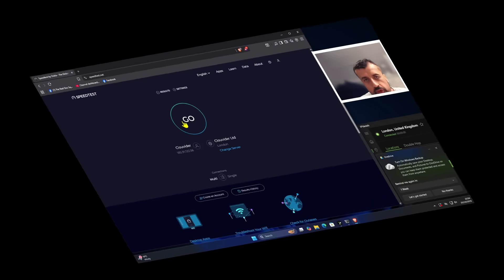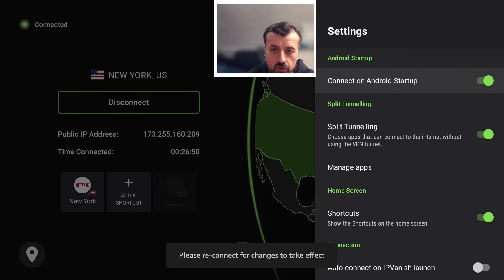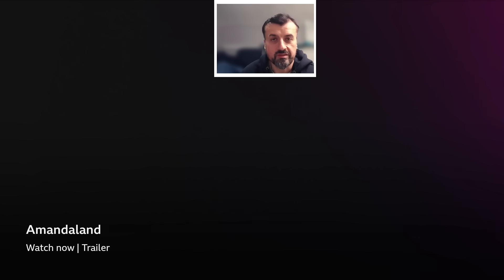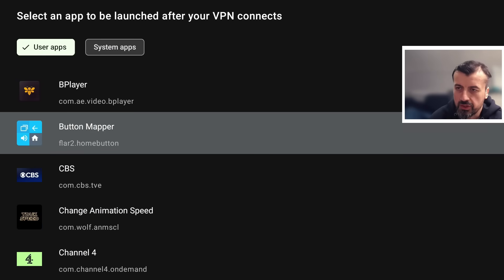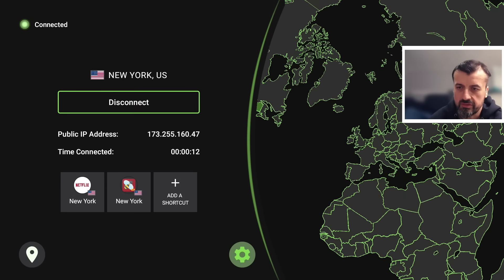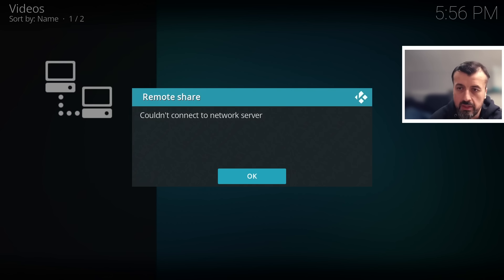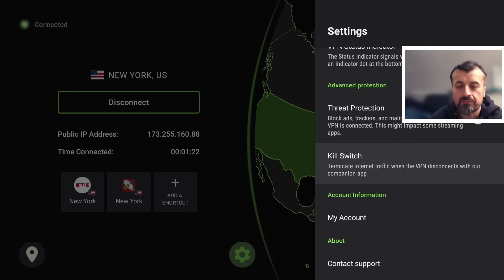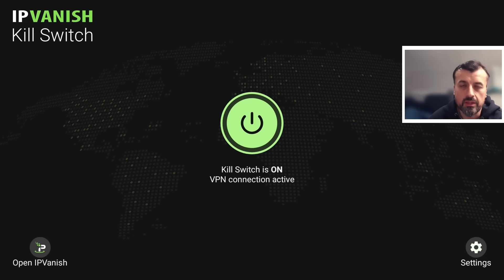🔴Don’t Even Open Your VPN Until You Do THIS!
Most people open their VPN and think they’re protected… but they’re not. 😳 ✅ IPVanish October Biggest Discount (Best VPN 2025)